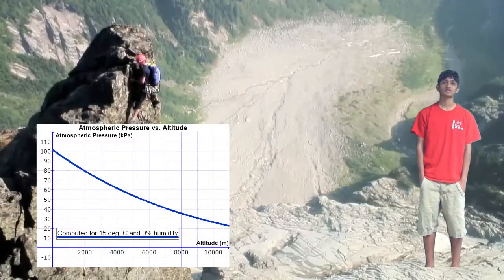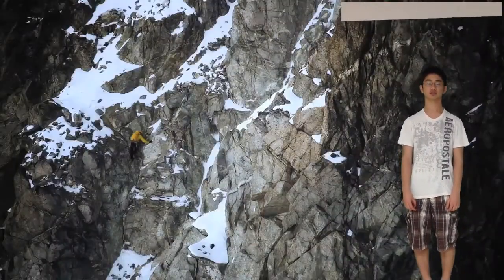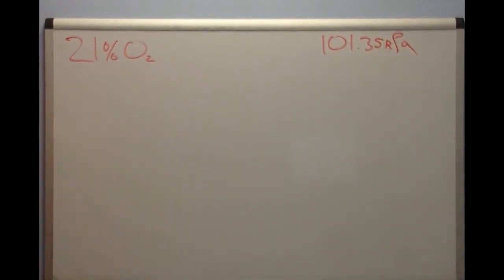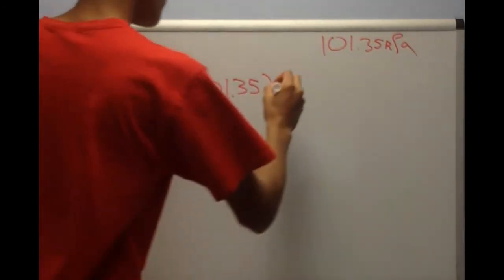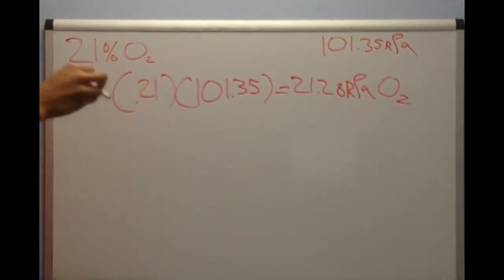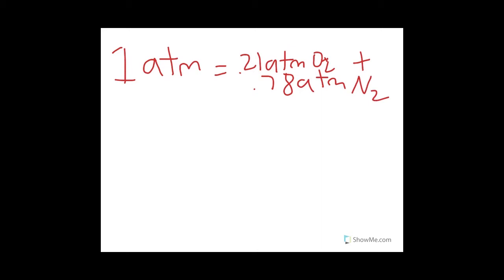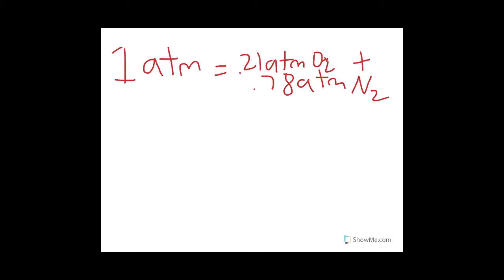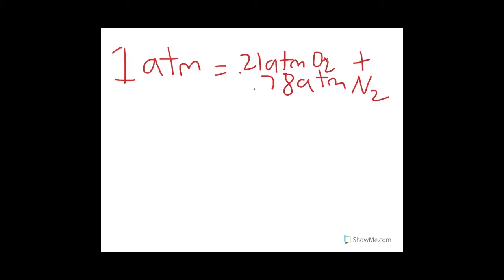Chem RAFT PSA to Mountain Climbers.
A PSA about Dalton's Law and the importance of Oxygen tanks.

Keith Cheung: Main Cameraman
George Jiang: Minor Acting and Narration
Rahul Roy: Main Acting (scientist role)
Karthik Sridasyam:
Tarun Gogineni: Video Editing

Mountain climbing footage from National Geographic.

"National Center for Biotechnology Information." National Center for Biotechnology Information. U.S. National Library of Medicine, n.d. Web. 23 May 2013

"Mountain Climbing/Breathing." Mountain Climbing/Breathing. Halton District School Board, n.d. Web. 21 May 2013.

Atmospheric Pressure vs. Altitude. Digital image. Wikipedia. N.p., n.d. Web.

Cynosis. Digital image. Wikipedia. N.p., n.d. Web.

Mountaineering: Height Doesn't Matter. Perf. National Geographic. YouTube. YouTube, 09 May 2011. Web. 23 May 2013.